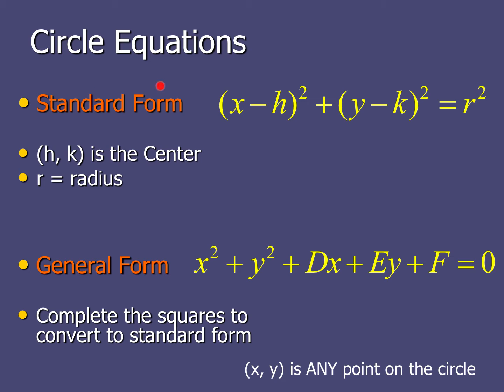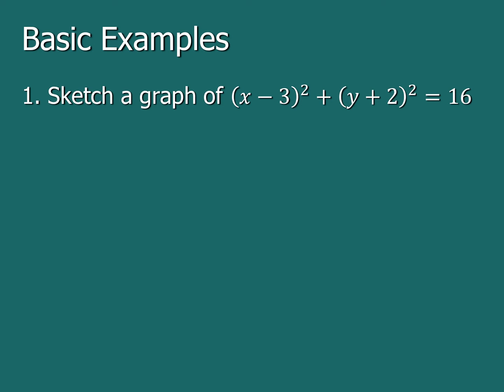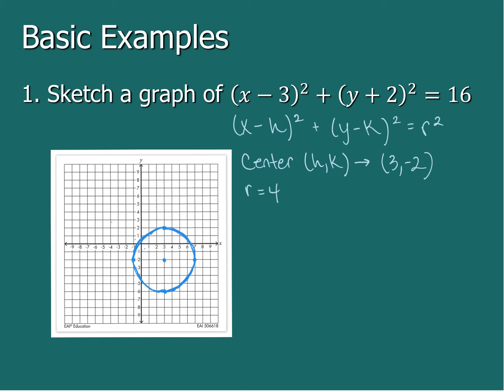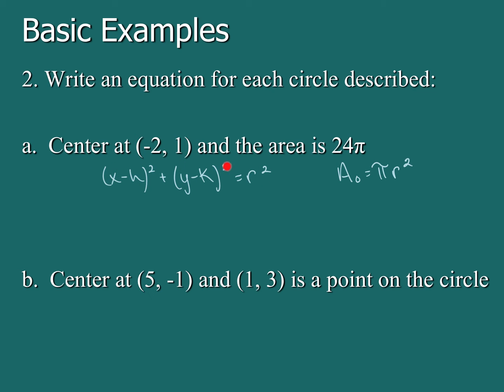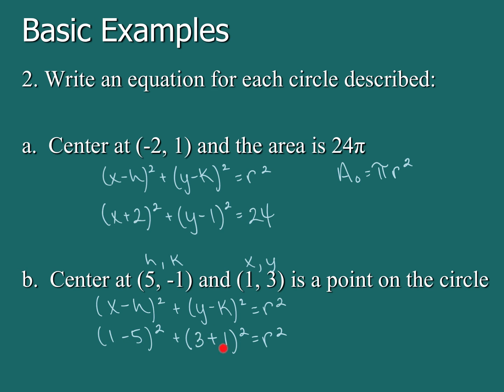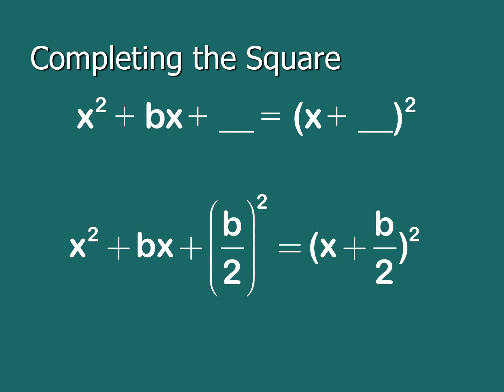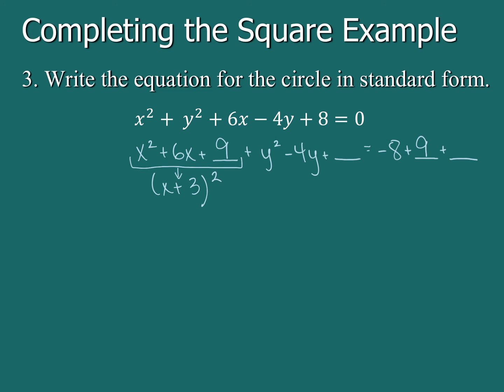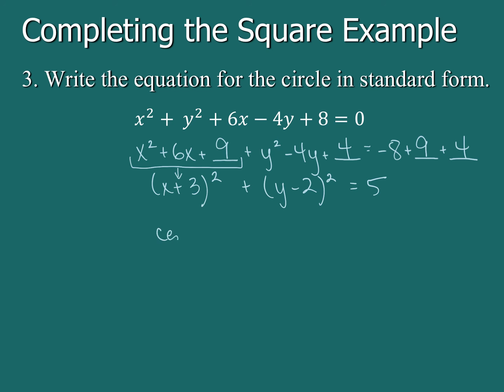Introduction to Circles